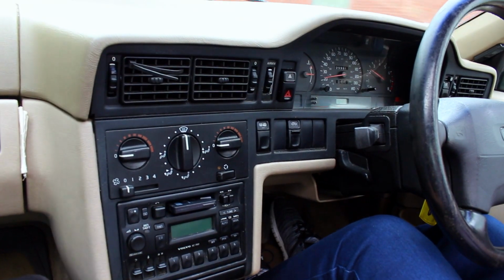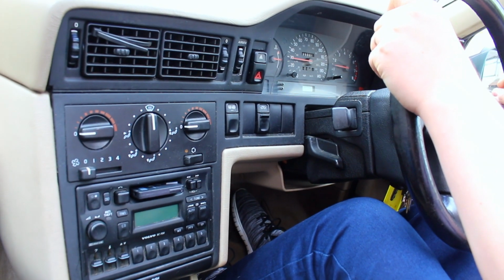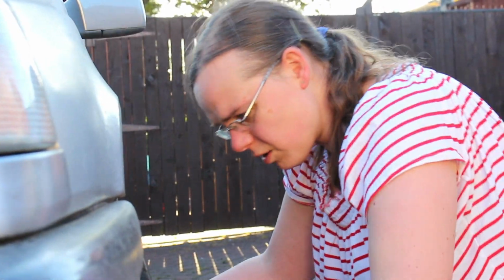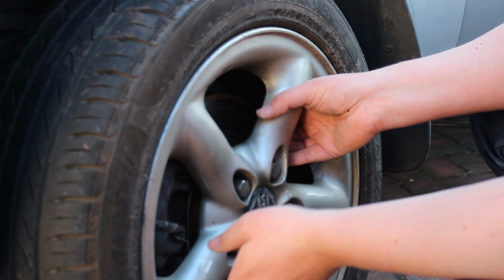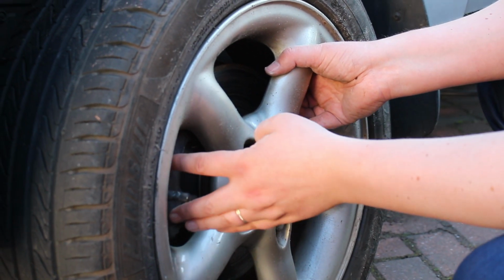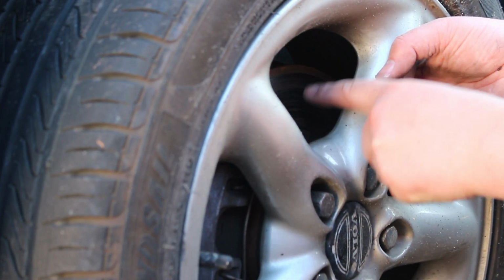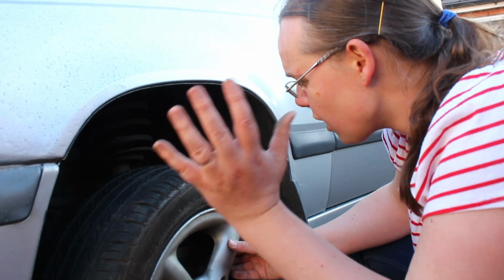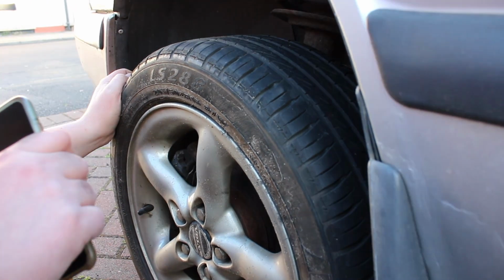Old Car, New Problem - The Volvlog #2